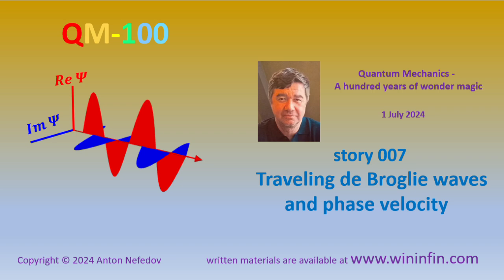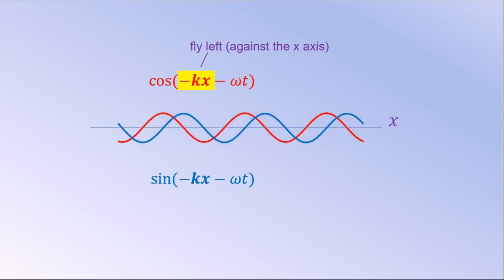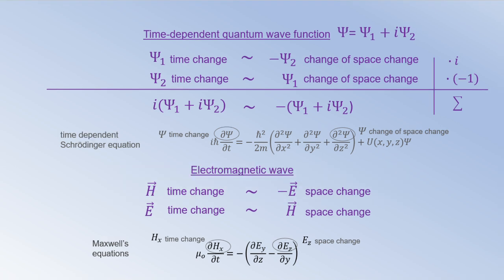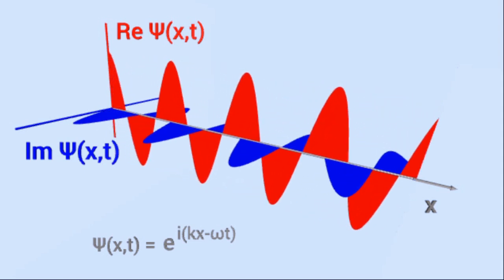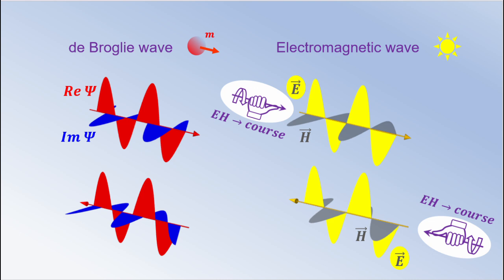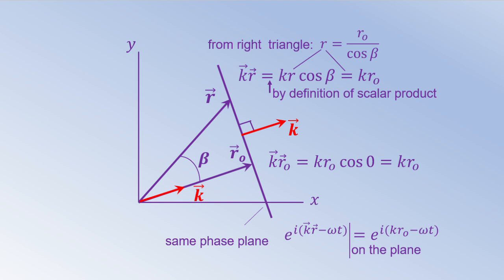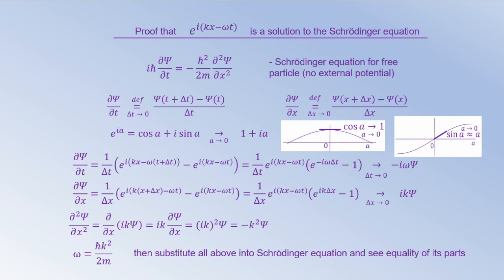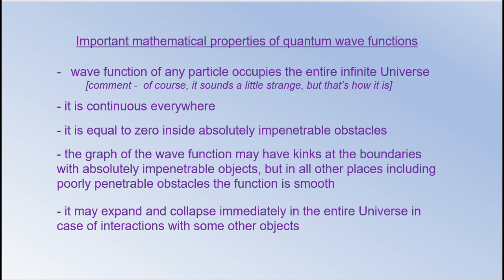QM-100. Story 007. Traveling de Broglie waves and phase velocity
Quantum Mechanics -100 years of wonder magic. Author – Anton Nefedov. The most simple but detailed description of traveling quantum waves associated with free particles is given. This is a special series of stories intended for the general public, including, but not limited to, schoolchildren and their teachers, students and their professors, housewives, IT specialists, financial experts and other curious people.